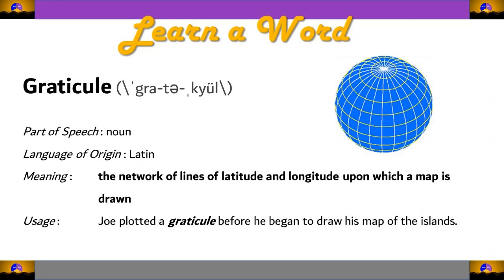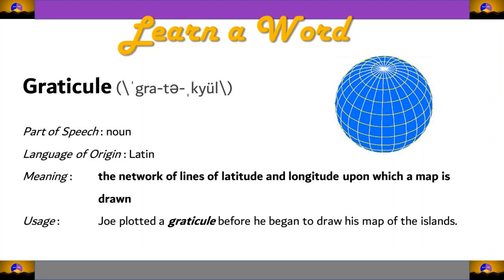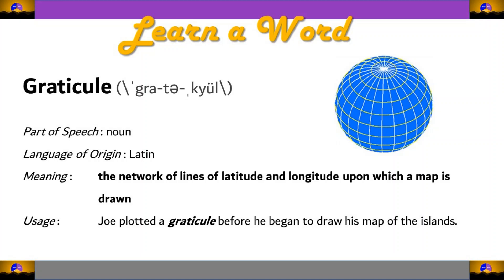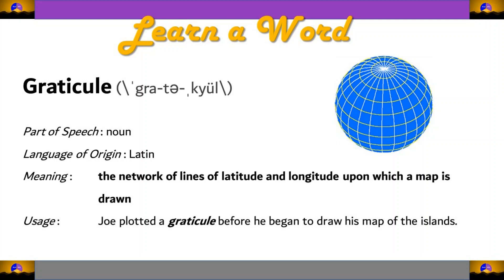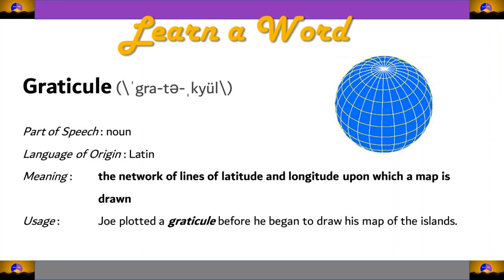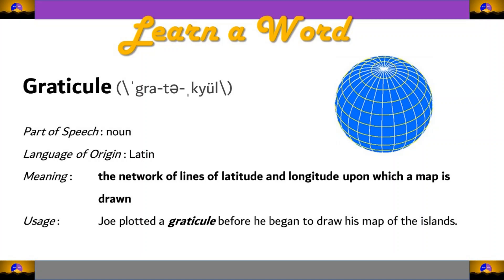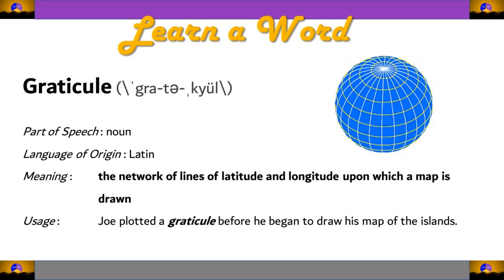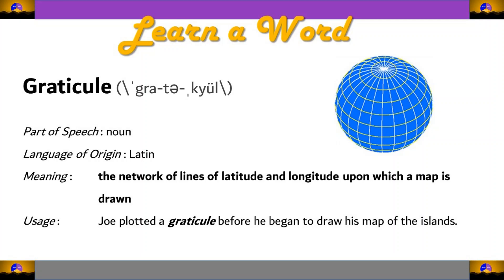Graticule (\ˈgra-tə-ˌkyül\)/Pronunciation/Meaning/How to Pronounce/Definition/Etymology/Origin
Learn a Word along with us to strengthen your vocabulary. This segment will also help you to prepare for Spell Bee Competitions.

A graticule is a network of fine lines, dots, cross hairs, or wires in the focal plane of the eyepiece of an optical instrument.
A reticle, or reticule, also known as a graticule is a pattern of fine lines or markings built into the eyepiece of a sighting device, such as a telescopic sight in a telescope, a microscope, or the screen of an oscilloscope, to provide measurement references during visual examination. Today, engraved lines or embedded fibers may be replaced by a computer-generated image superimposed on a screen or eyepiece. Both terms may be used to describe any set of lines used for optical measurement, but in modern use reticle is most commonly used for gunsights and such, while graticule is more widely used for the oscilloscope display, microscope slides, and similar roles.